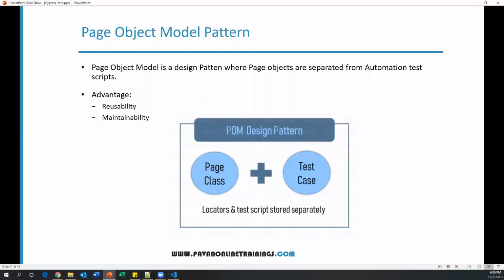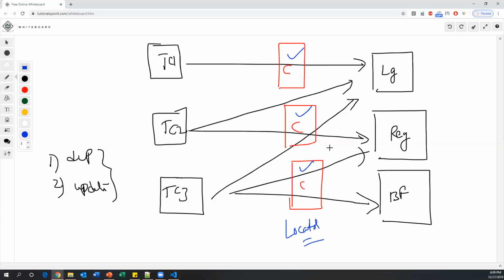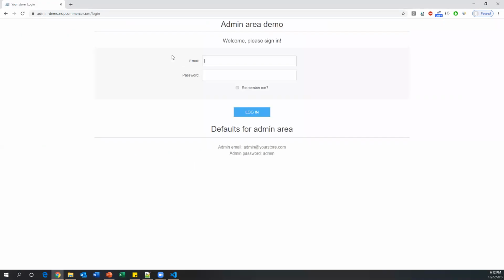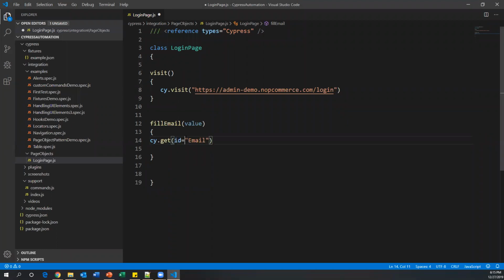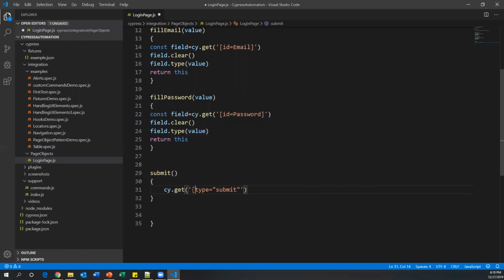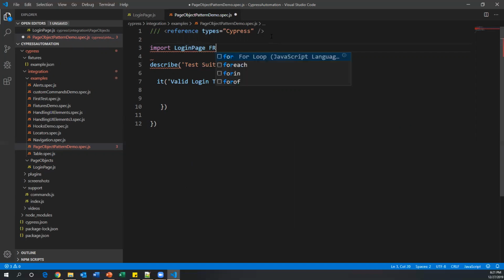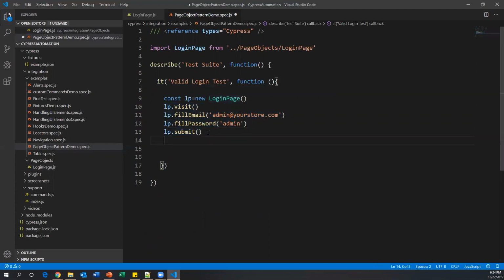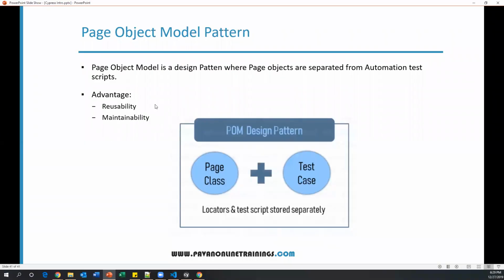Part 18: Page Object Model Pattern (POM) in Cypress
Topic : Page Object Model Pattern (POM) in Cypress

Selenium With Python Using Robert Framework
(Web&API Testing)